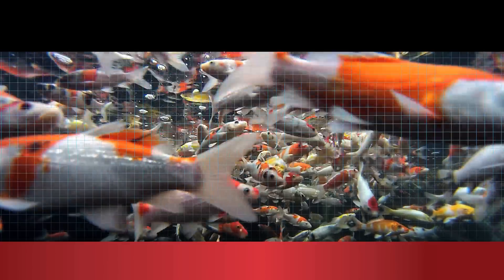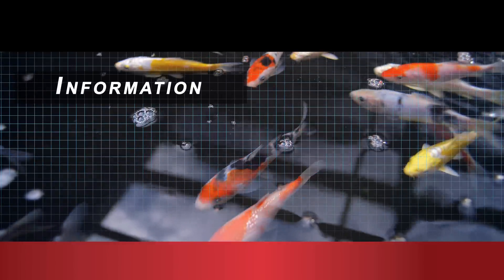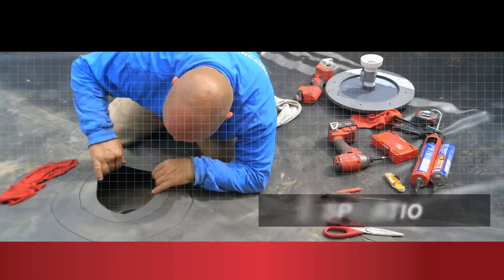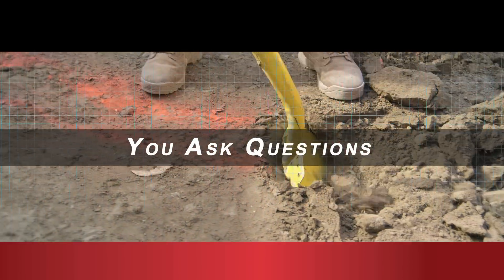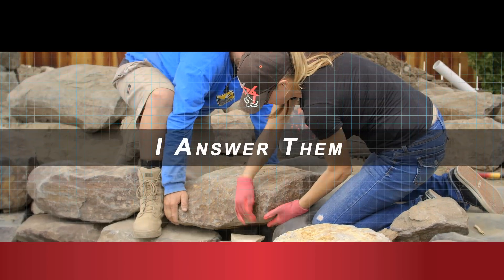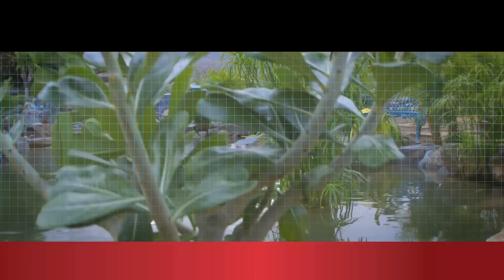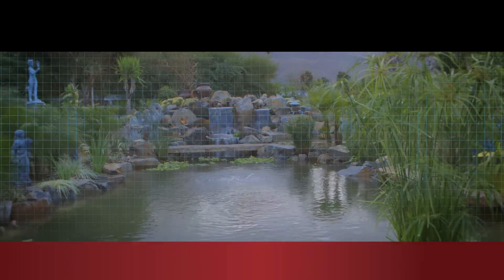How to Move Koi - Ask #48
Learn how to move koi in today's episode of Ask The Pond Digger. We have pond owners from all across the country moving their residence and bringing their fish along. We share tips and tricks from our years of experience how to safely move koi from across town, to across the 50 states. You keep asking pond questions, and I'll keep answering them!

Each Friday we release a new How to episode of the "Ask The Pond Digger" where we answer koi pond and water garden related questions. We discuss different philosophies on how to build a pond, tips and tricks on pond maintenance, water turtles, aquatic plants, goldfish and much more.
If you want a chance for us to answer your question on the show, use the hashtag asktheponddigger, type your question and post it as a comment on one of our YouTube tutorial videos, or Twitter, or Facebook, or Instagram and we'll do our best to capture your questions and use them on the show!